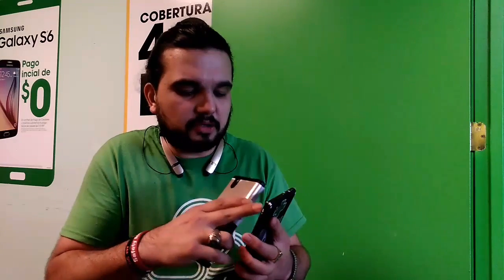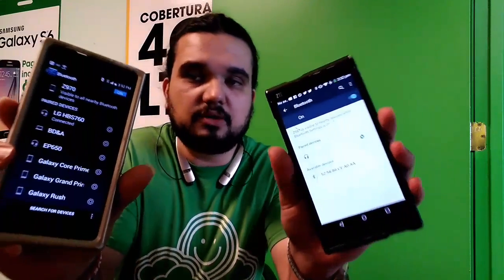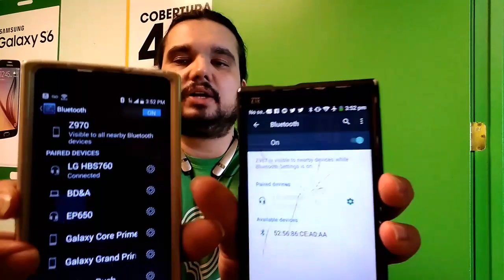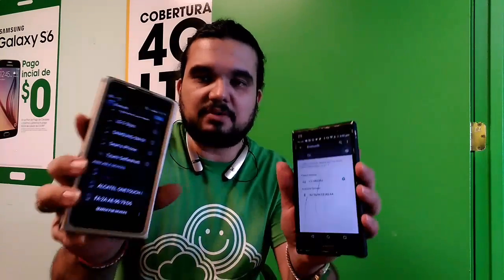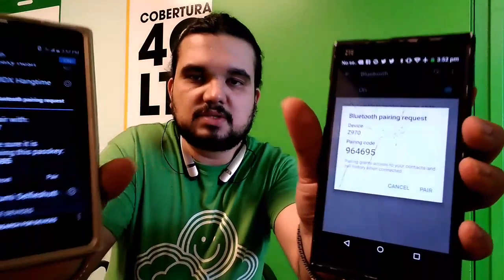How To Bluetooth/Transfer Pictures, Videos, Contacts, Step by Step Cricket Wireless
on Amazon and shop like you normally would! That's it, any purchase made through this link gives the channel a small kickback thanks!!! CricketWireless MetroPCS BoostMobile How To Bluetooth/Transfer Pictures, Videos, Contacts, Step by Step Cricket Wireless

Hi this is John from Magic Tech Review! Just a father trying to help his mute autistic son little john. Where I do magic tricks, cell phone, tablet, mobile unboxings, reviews, gadgets, iphone, android tech and cellphone reviews on metropcs tmobile at&t and sprint verizon and many more. I am also a gamer at heart so I play mobile and emulator games. Also check out my Magic Network featured channels which help me in my cause to help my mute autistic son as well! Unboxing Cricket, Metropcs, Boost Mobile and all prepaid service